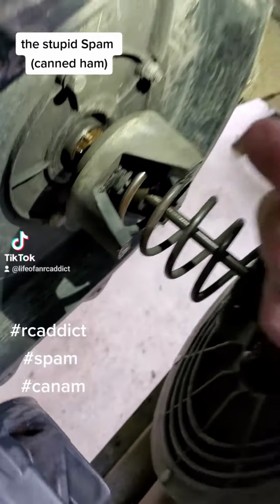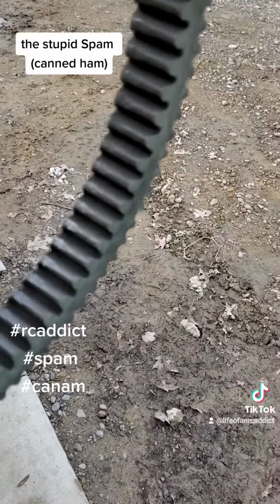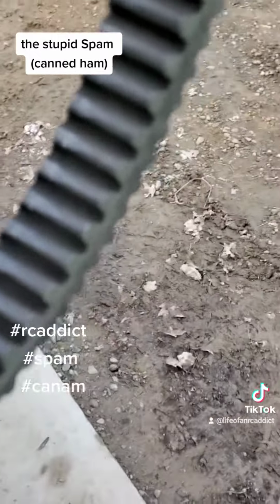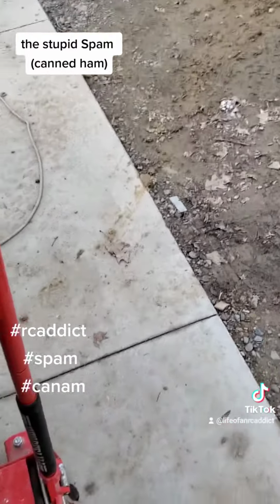maybe we fixed it finally?